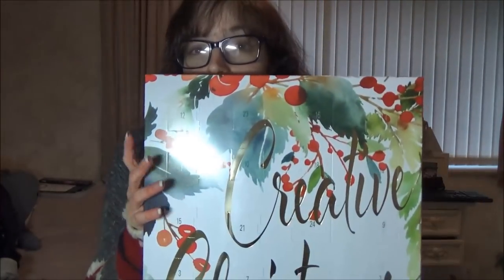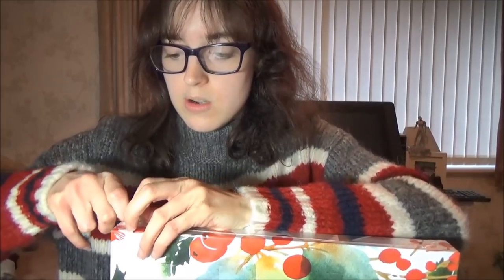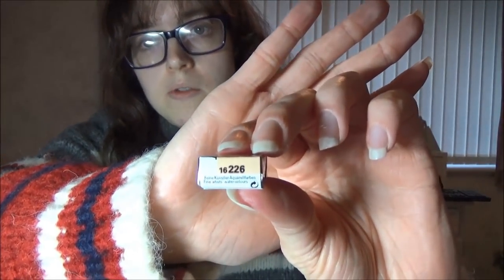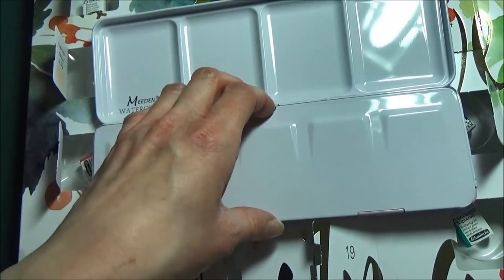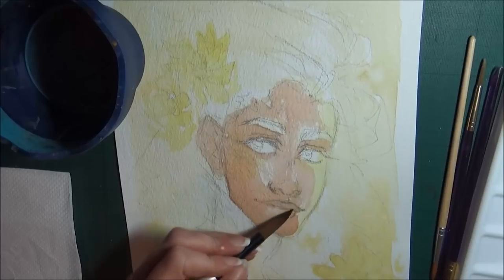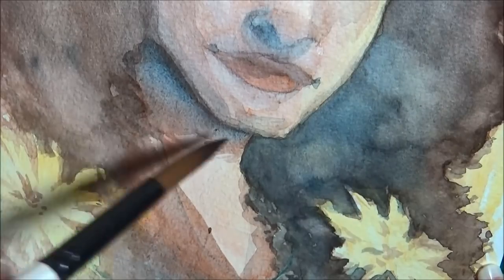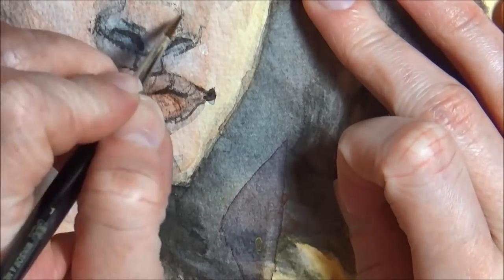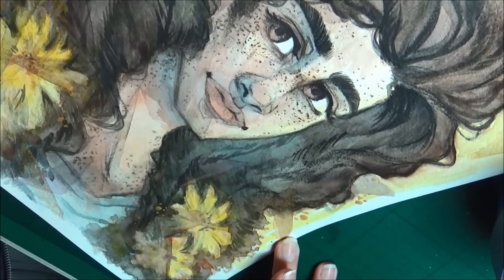Art Advent Calendar! Trying Schmincke Watercolours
LINKS AND MATERIALS LIST BELOW

rblackwellread[at]gmail[.]com

DIGITAL TOOLS:
Software: Paint Tool SAI, Manga Studio EX5, Photoshop CS4
Tablet: Wacom Cintiq 22HD

SETUP:
Camcorder - Sony Handycam HDR-CX405
Tripod - Camlink TP-330

MATERIALS USED IN THIS VIDEO:
Schmincke Horadam Akademie watercolours
Daler-Rowney Graduate brushes
Langton 300gsm cold-press watercolour paper
Daler-Rowney white acrylic ink

END CARD MUSIC:
HOME - Synchronize